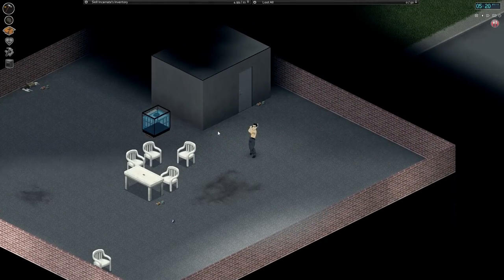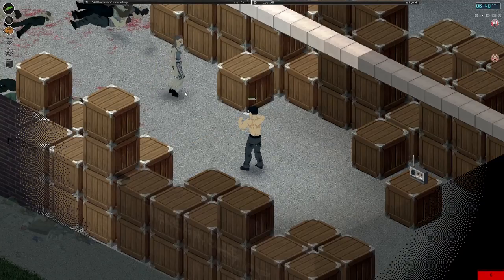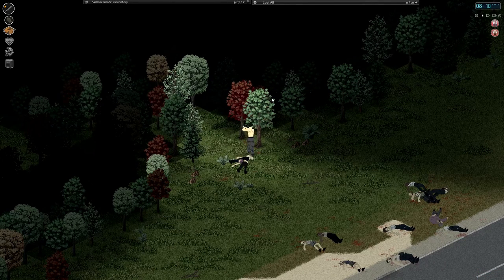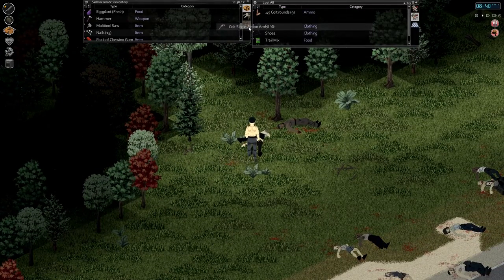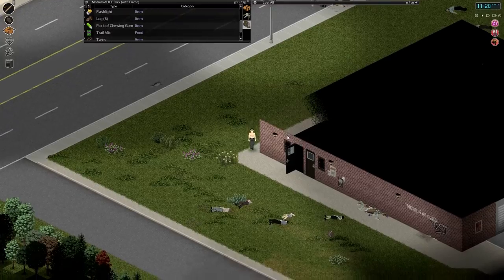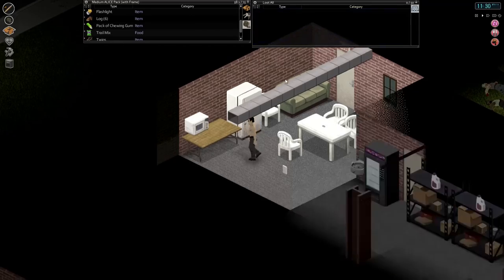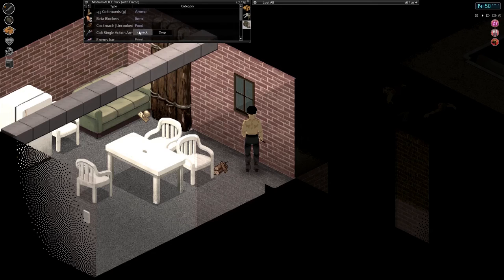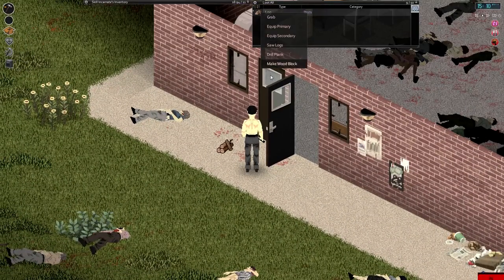Project Zomboid and Hydrocraft Tutorials - Ep 02 - Selecting and Fortifying a Base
Welcome to the ultimate Project Zomboid Tutorials and Survival Guide Series.

In This Series I will teach you everything about Project Zomboid including Food, Medicine, Farming, Trapping, Fishing, Cooking, Base Building, Melee Combat and Firearms. We will start from your first day in Project Zomboid all the way to becoming a Master of Survival,

We will also be doing a full tutorial on the Top Two Modifications for Project Zomboid, Hydrocraft and the ORMtnMans Guns mod. This will include how to craft the additional items, tools and weapons added by the Hydrocraft Mod and how to handle, maintain and use the firearms added by the ORMtnMans Guns Mod.

Finally i will be taking feedback from the community on what information you would like to see covered in future Tutorials.

For Episode 02 Tutorial we have a Project Zomboid Base Guide. In particular we cover the criteria for Selecting an Ideal Location for a base. We also cover how to make your hom safe through some Base Fortification such as barricading windows and doors and building basic walls